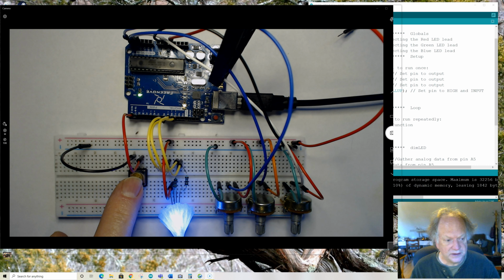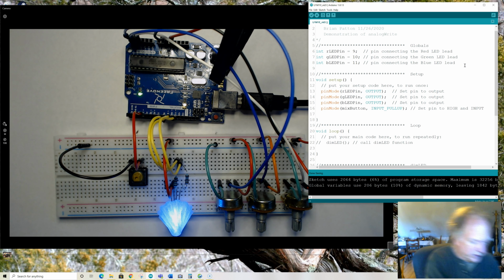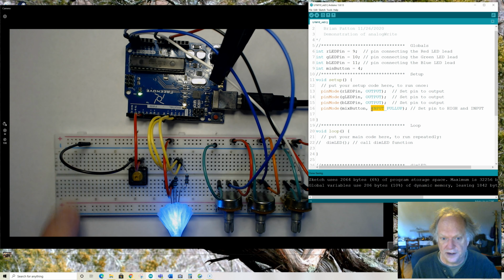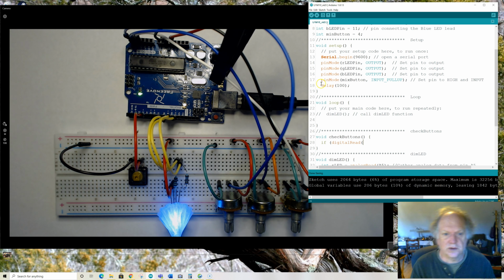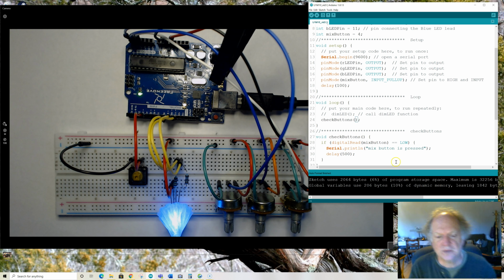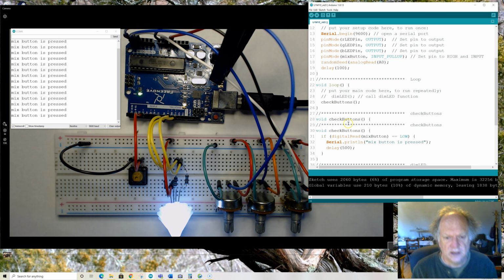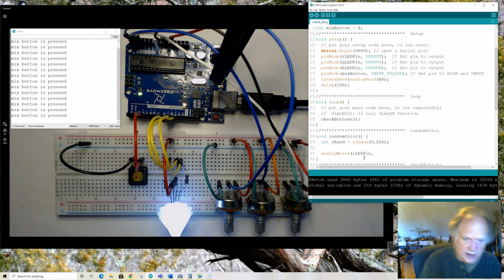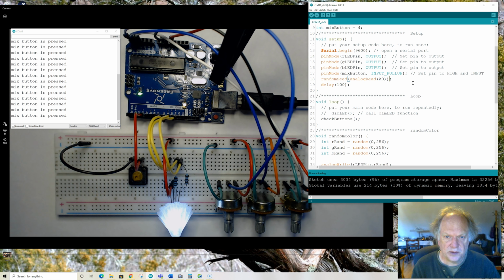U1M10 video3.Adding a button to the color match game to select random colors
Part 3 of five of building the color match game